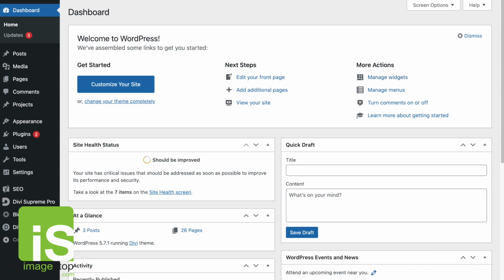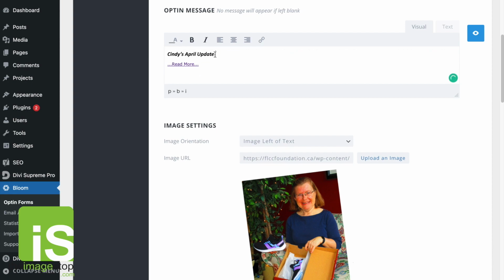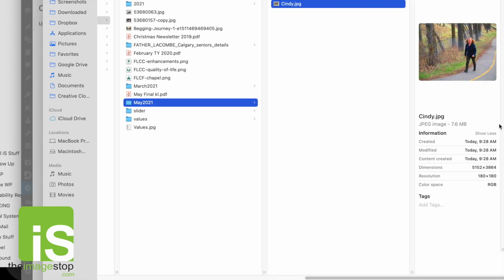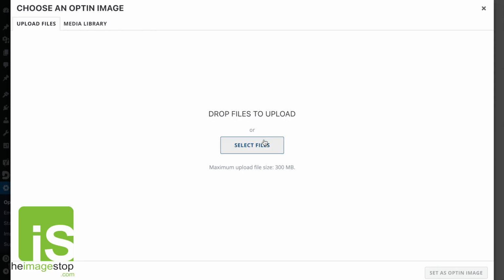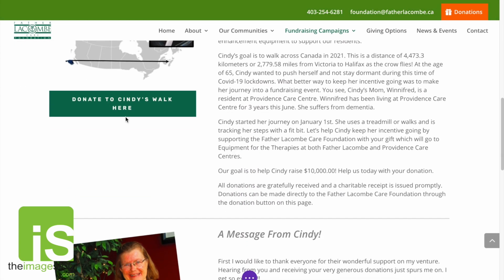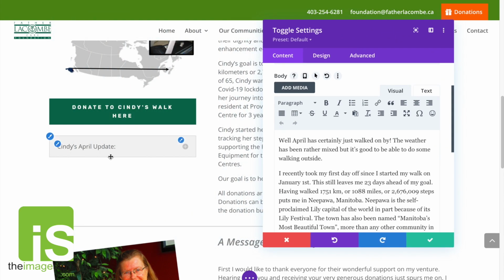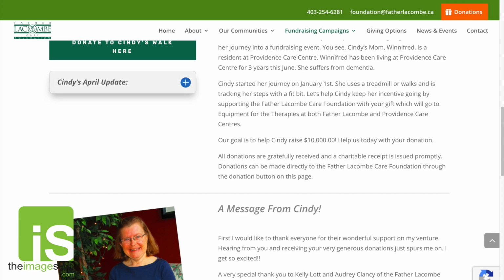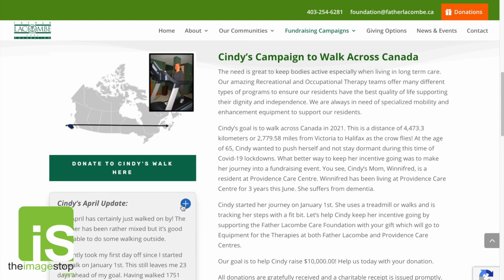iS | Bloom Updates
Overview on updating your Bloom pop-up/opt-in form